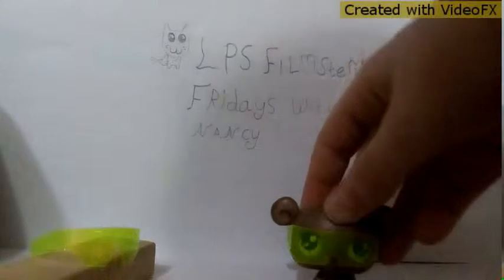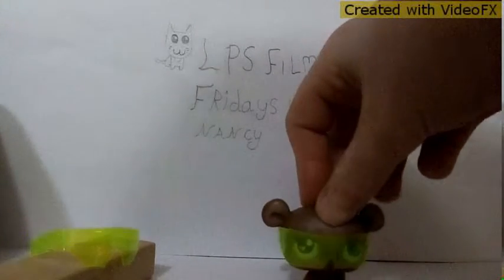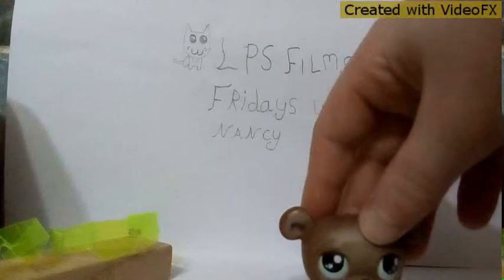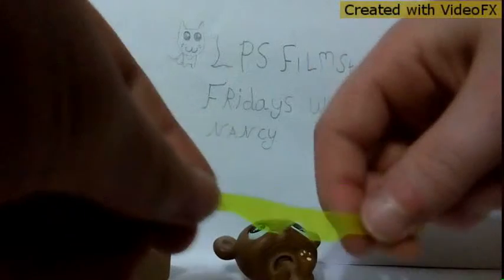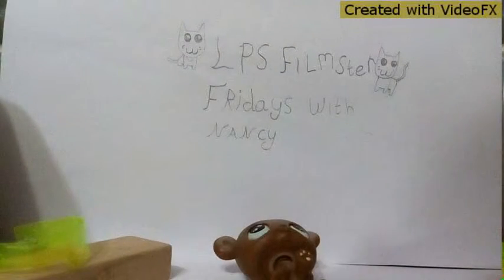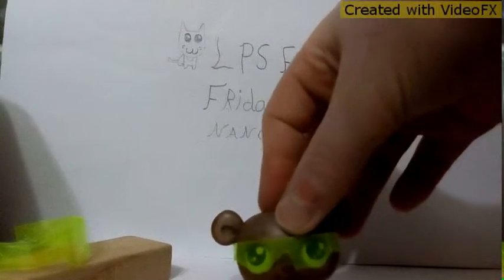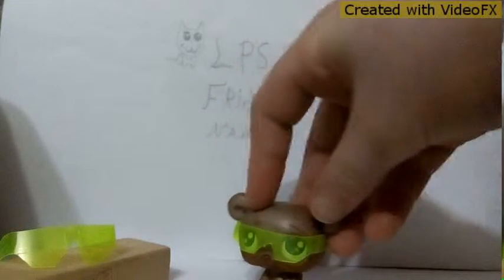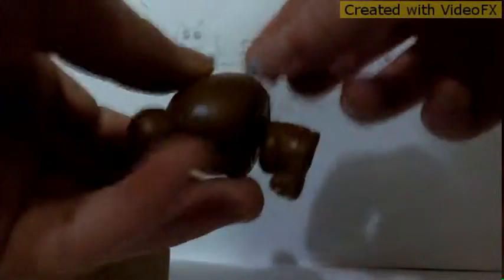NF ~ how to make lps sunglasses